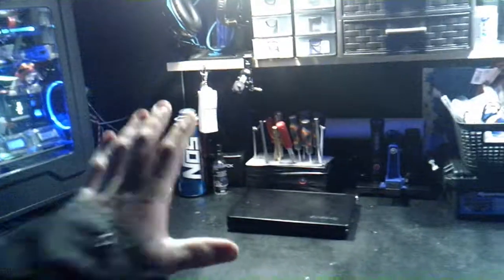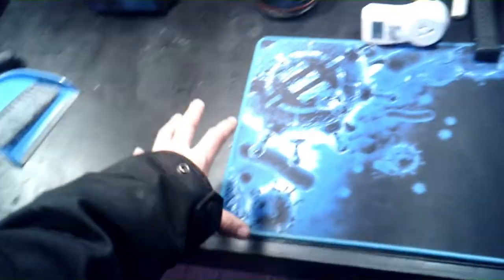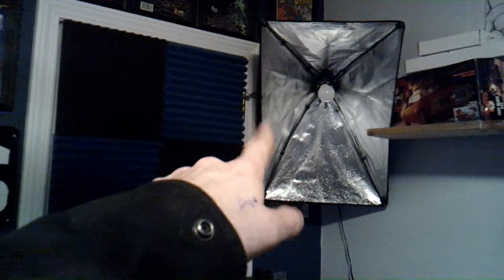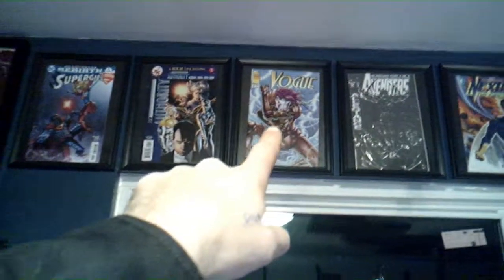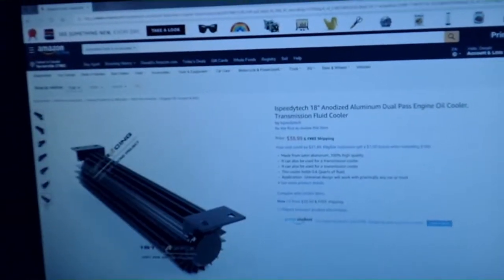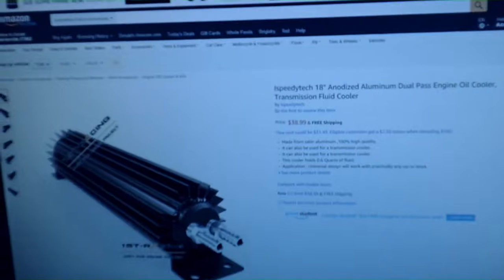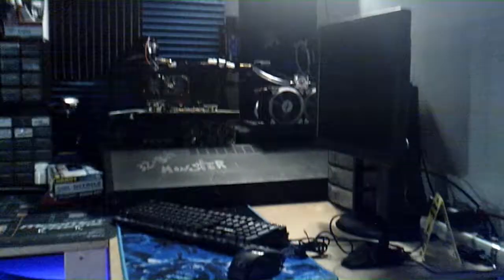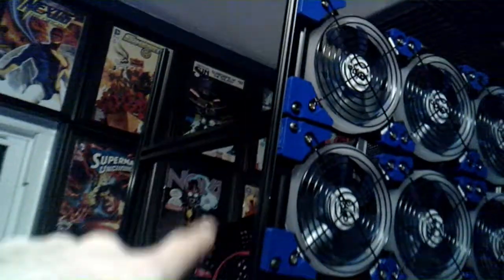Room Update *** Makin A change